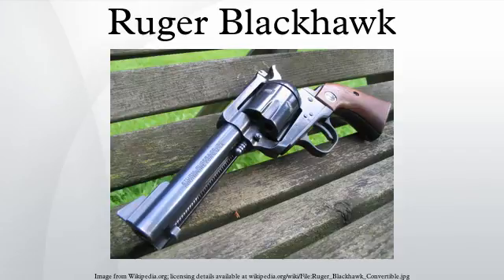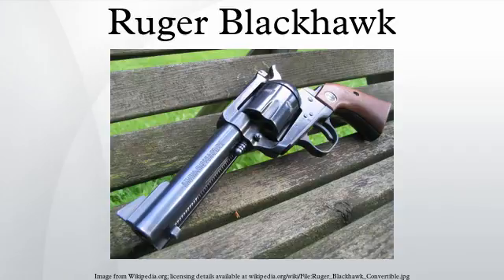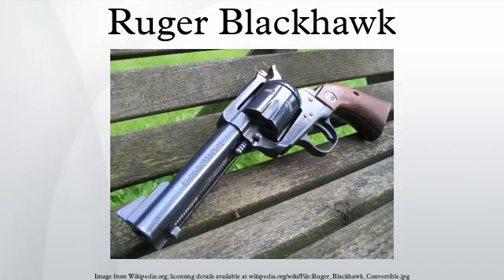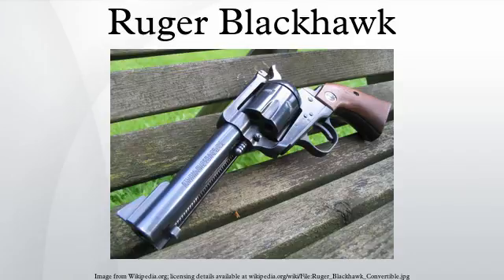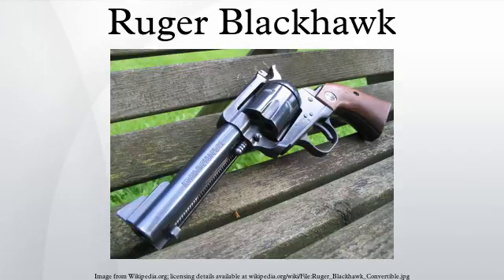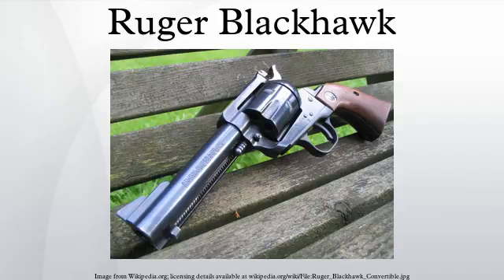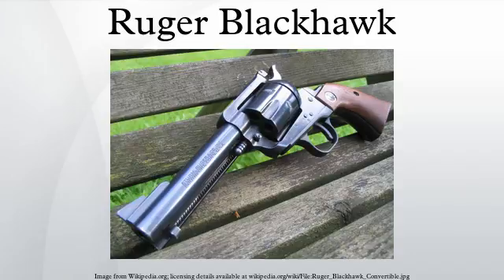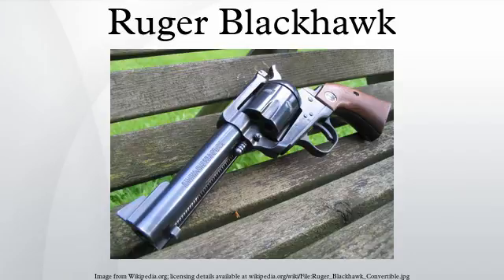Ruger Blackhawk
The Ruger Blackhawk is a 6-shot, single-action revolver manufactured by Ruger. It is produced in a variety of finishes, calibers, and barrel lengths.